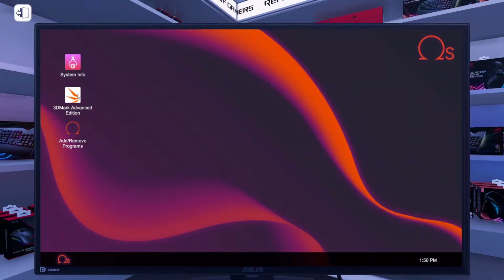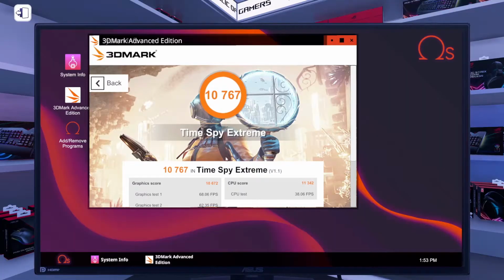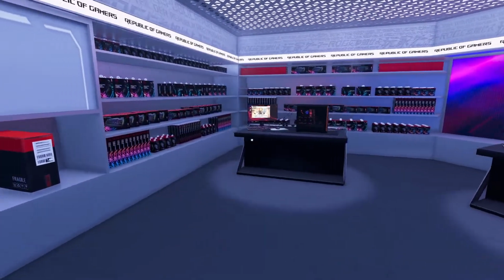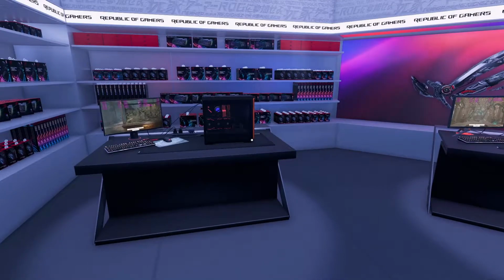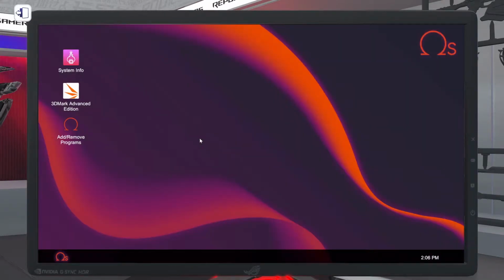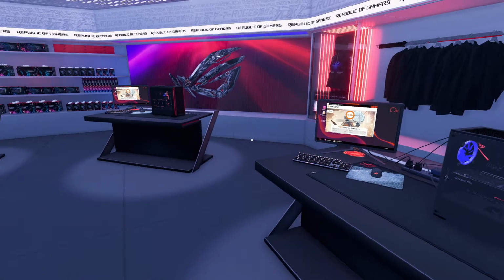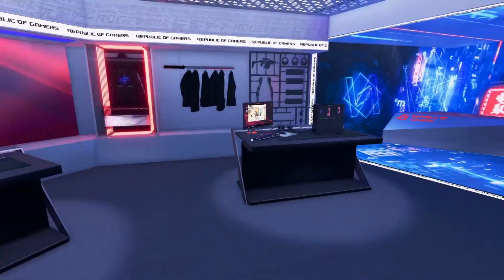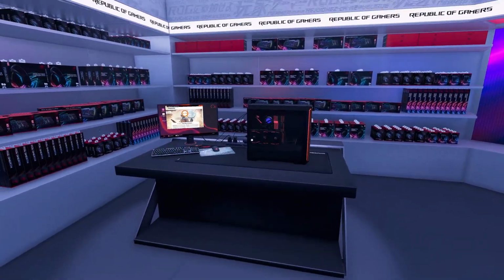PC Building Simulator - Intel vs AMD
What be going on guys Commander here and welcome to a new video on PC Building Simulator.

We have two competitors in the PC component marketplace, Intel and AMD and with Intel releasing their i9 series and most importantly the 9900k they have had no competition due to AMD's Ryzen series not even coming close to matching Intel. That is until just recently with the release of the Ryzen 9 series and more specifically the 3900x and the 3950x CPU's and today we have going to have a look at how well they benchmark and which one I would recommend that you buy for yourself. Hope You Enjoy

-CommanderPrime